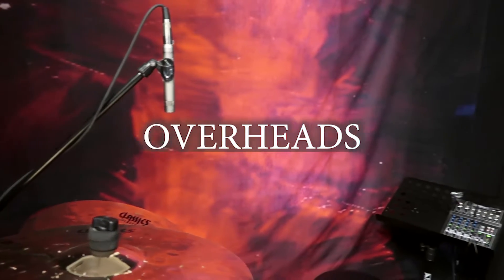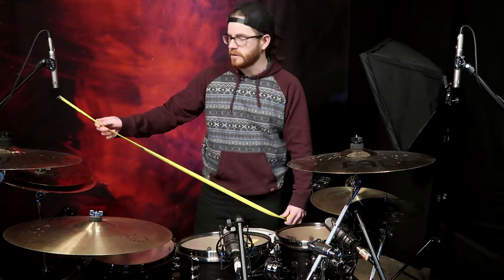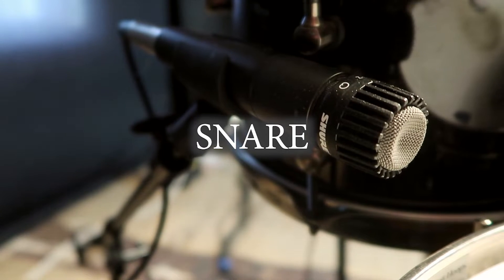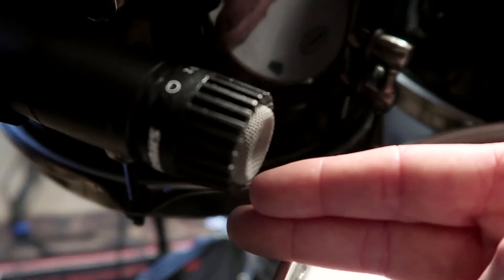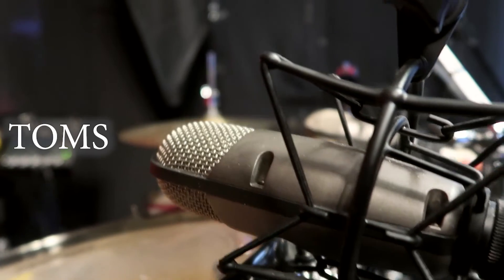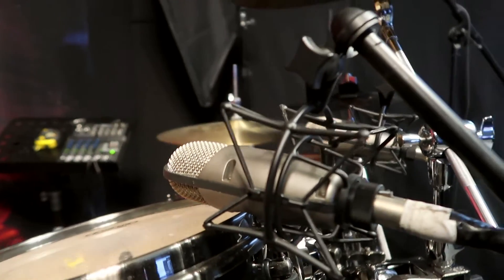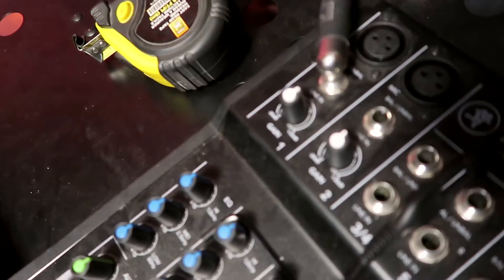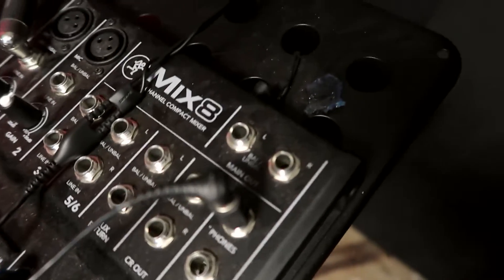Simple MICROPHONE SETUP For Drum Recording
Want to master your drumming and get a free strategy session from Cameron? MIC SETUP For Drum Recording

In this video we're checking out my drum mic setup for home recording. Over the past couple years i've learned quite a bit, and I wanted to share some knowledge that i've learned over the years. Tracking drums can be challenging, and I figured since a lot of you have asked for a video like this, that I would film a series of videos.

Gear Used For These Videos: (Click The Link To Check Out The Gear)

DRUMS:

Mapex Black Panther - Black Widow

CYMBALS:

Meinl 15" Pure Alloy Hi Hats

Meinl 10" Classic Customs Dark Splash

Meinl 17" Classic Extreme Metal Crash

Meinl 18" Classic Extreme Metal Crash

Meinl 20" Pure Alloy Medium Ride

Meinl 16"/18" Classic Extreme Metal Stack

DOUBLE PEDALS:

Axis AL2 w/ Micro Tune

DRUMSTICKS:

Los Cabos 5b Red Hickory Intense

DRUM SKINS:

Evans G2 Clear

Evans HD Genera Dry

Evans EMAD2

MICROPHONES:

AKGD112 MK II

CAD M179 Variable-Pattern Condenser

CAD PRO-7 Drum Microphones

Shure SM57

IN EARS:

Shure SE215

ABOUT CAMERON FLEURY:

Cameron Fleury is an accomplished drummer with solid experience in the Canadian metal scene. Cameron has put his musical talent to work filling in as a drummer on international tours and professional studio recording sessions. You can often find Cameron playing on SpectreSoundStudios in quite a few Glenn Fricker videos. You may have also seen him on Sick Drummer Magazine where he has a lessons and advice column.